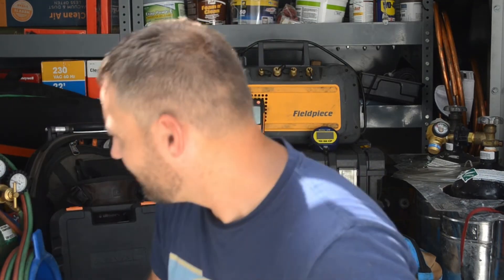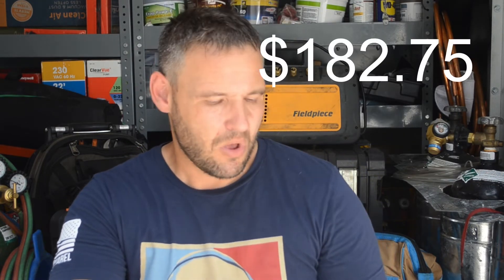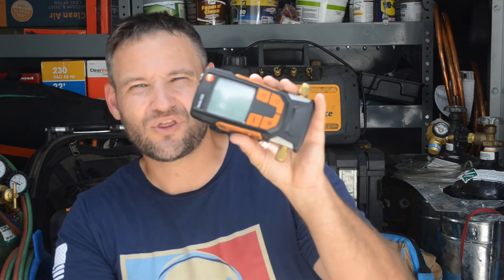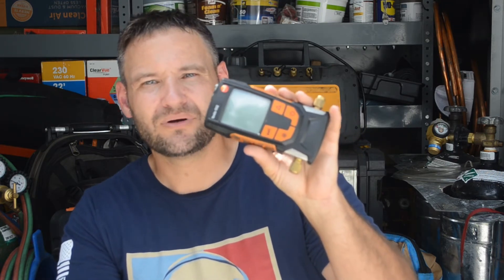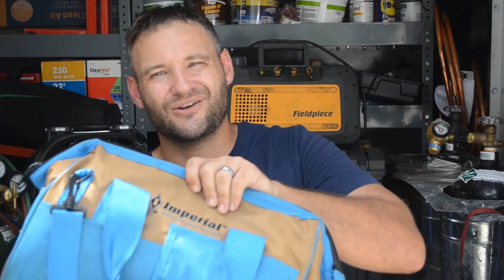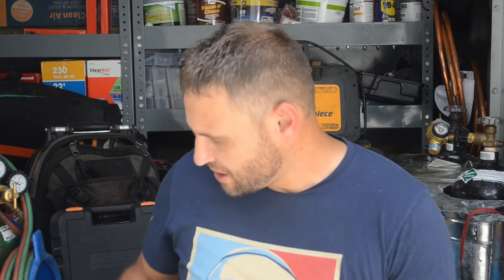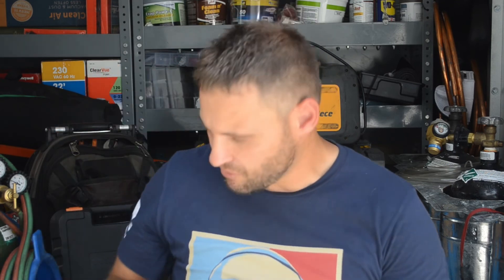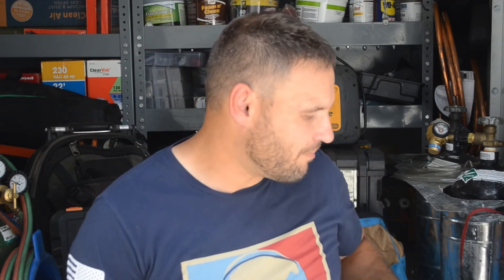Best HVAC Manifold for Apprentices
Which manifold should I buy? Digital or Analog? Traditional or Smart Probes?